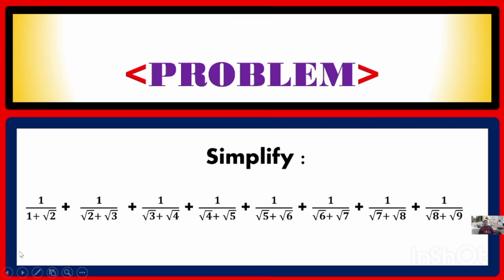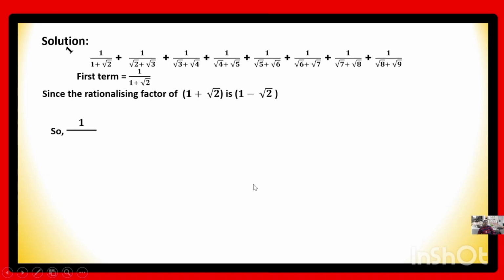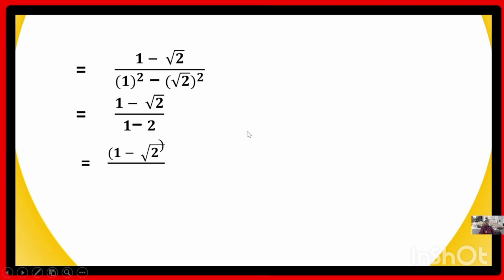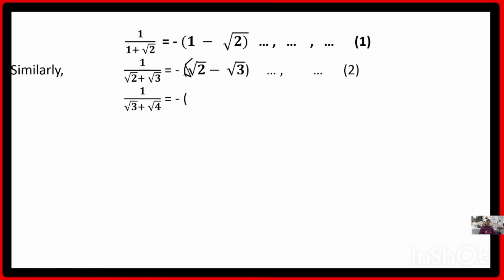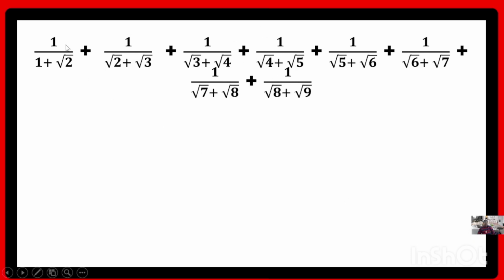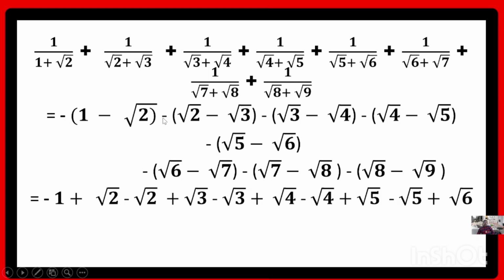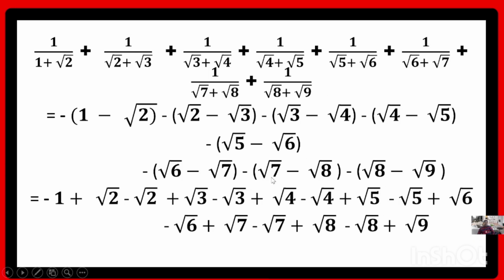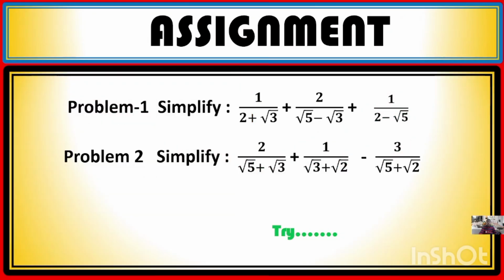RATIONALIZATION MATH -9 NUMBER SYSTEM, MATH FOR YOU, FOLLOW THE ASSIGNMENT 👍👍👍🙏🙏🙏